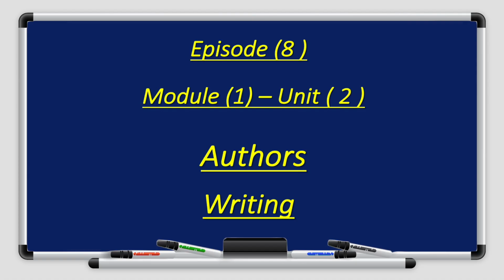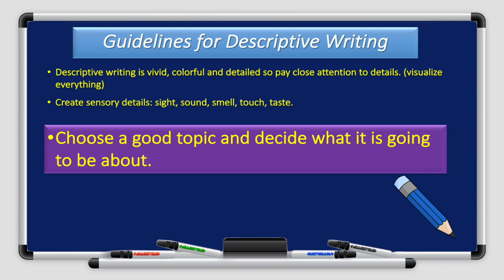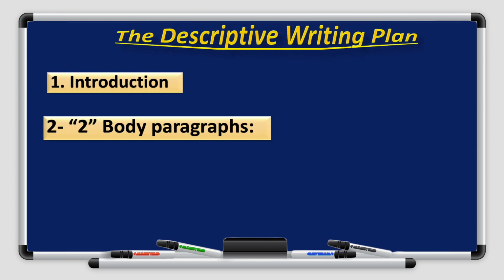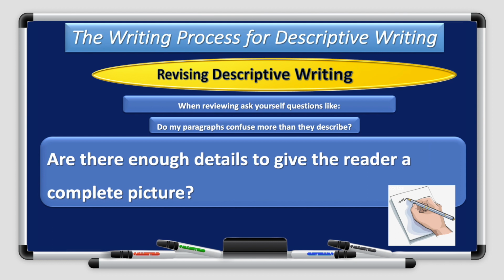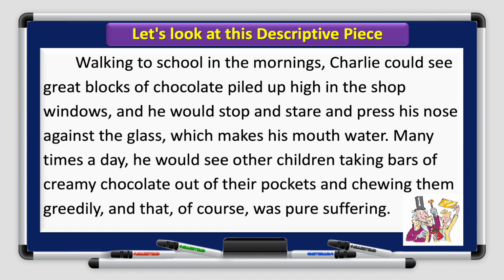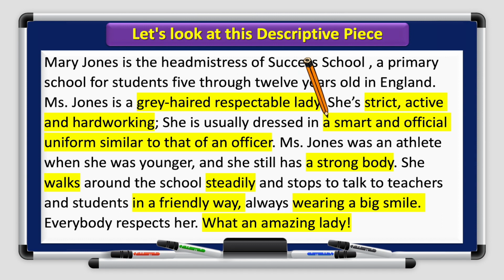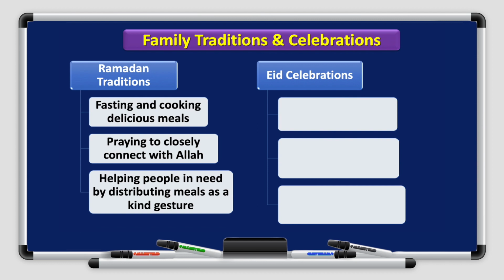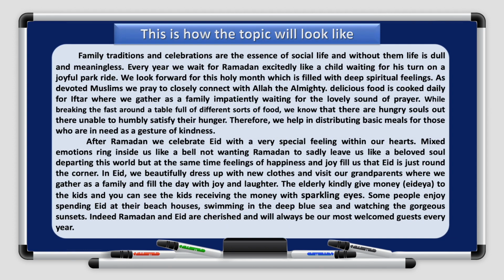اللغة الانجليزية -الصف التاسع - Unit 2 - EP 8 - Authors WRITING